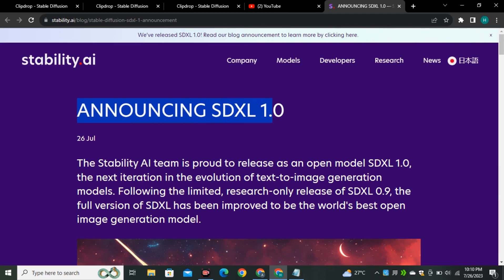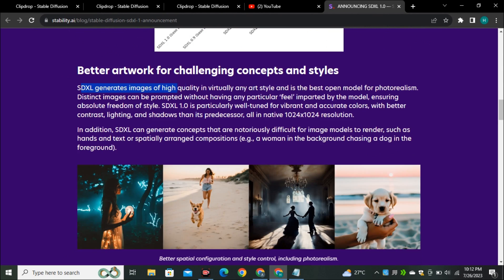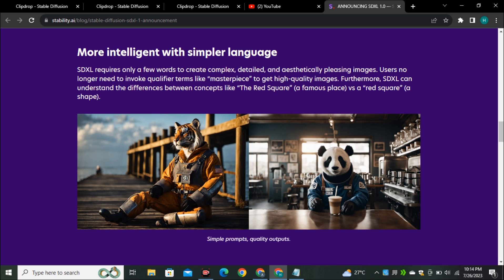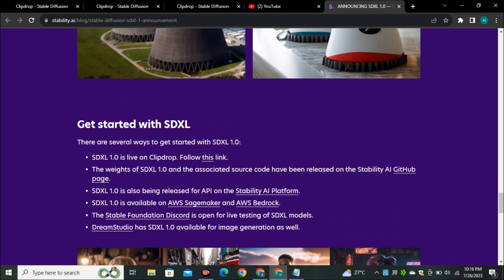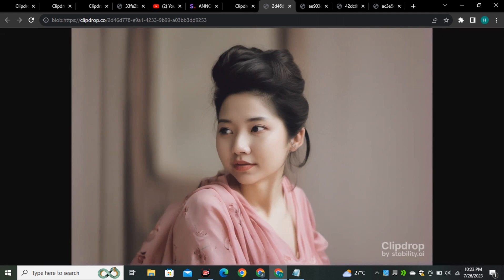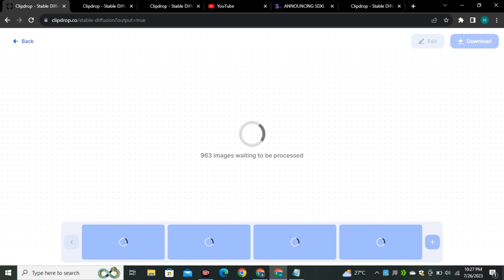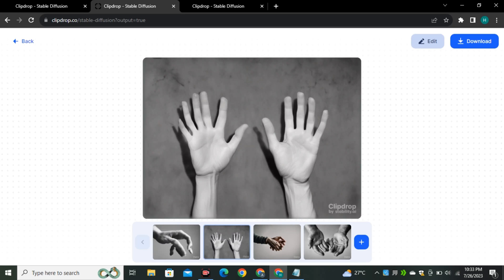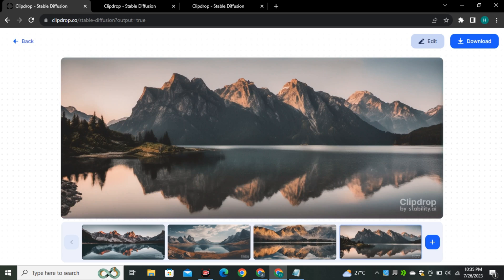SDXl 1.0 Is Here! The Best Ever Stable Diffusion Model | Competitor Of Midjourney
SDXl 1.0 Released! The Best Ever Stable Diffusion Model | Competitor Of Midjourney

Stability Ai  just released  SDXL 1.0 which is the most powerful open source Ai image model. This also the best version Stable Diffusion . In this video we will take a look on the improvements of this model. Then I will show you how to access SDXl 1.0 . At last we will generate some images with Stable Diffusion Xl 1.0.

00:00 Sdxl 1.0
00:42 Sdxl 0.9 vs Sdxl 1.0
01:21 Photorealism
02:01 Smart Prompting
02:50 Fine-Tuning
03:08 How to Acess Sdxl 1.0
03:28 Clipdrop (Aspect ratio, style, negative prompt)
03:59 First Generation(portrait)
05:16 Second Generation(Landscape)
06:10 Third Generation( Hands and text)
07:12 Final Thoughts